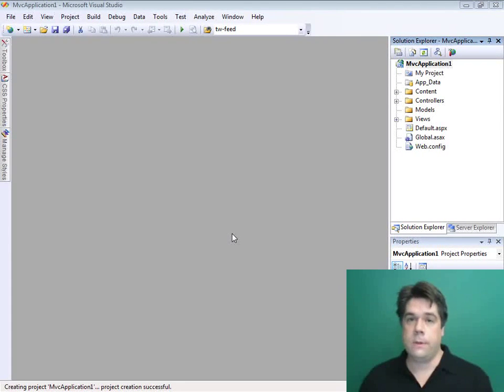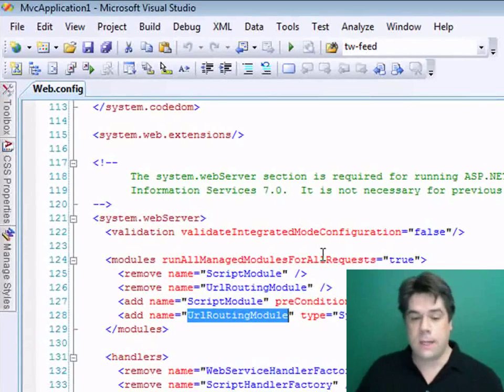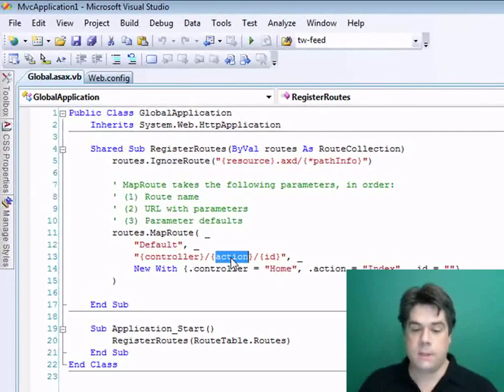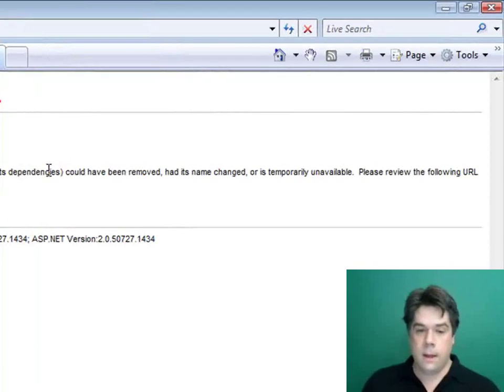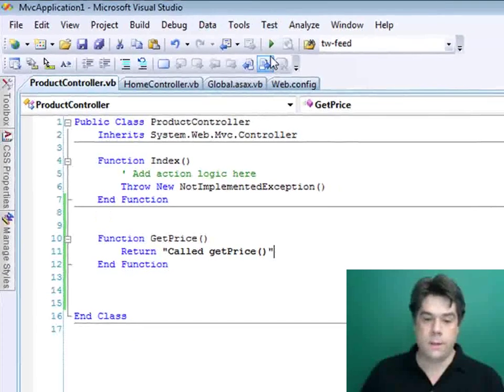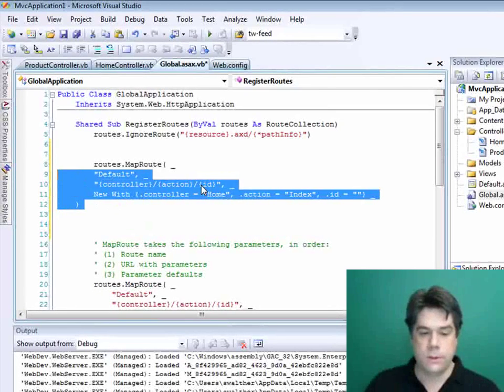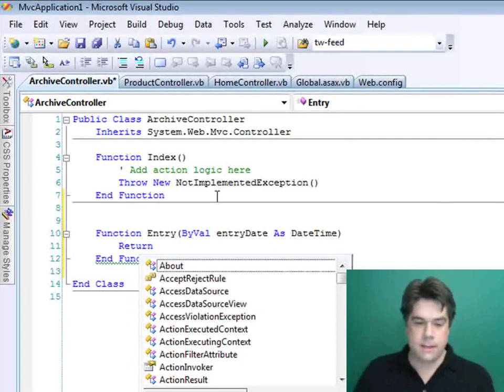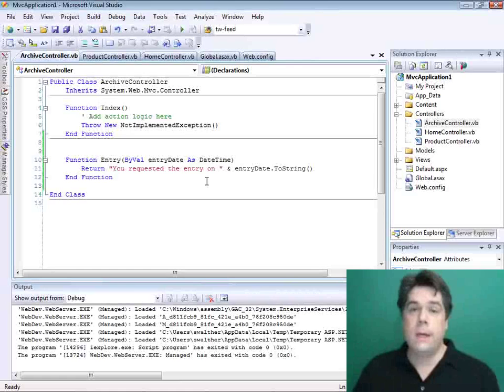7 An Introduction to URL Routing